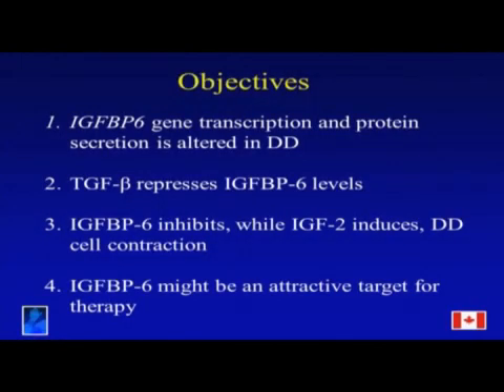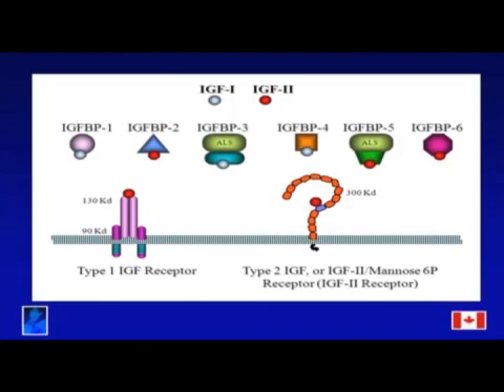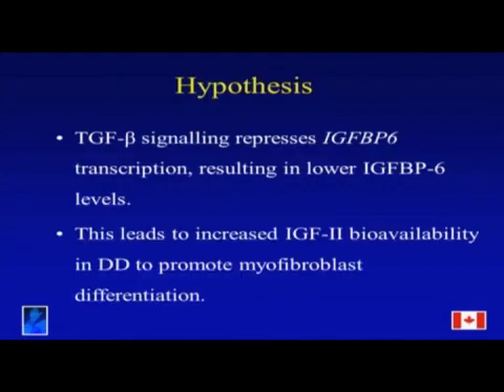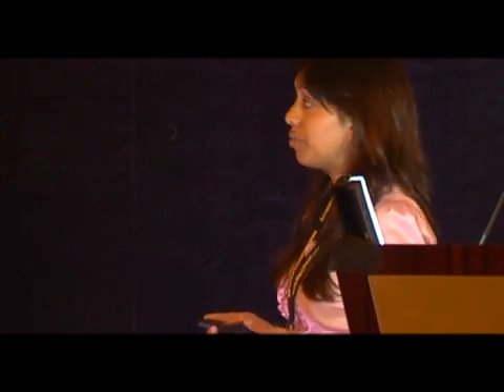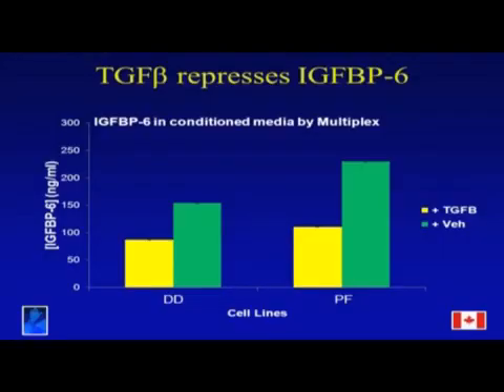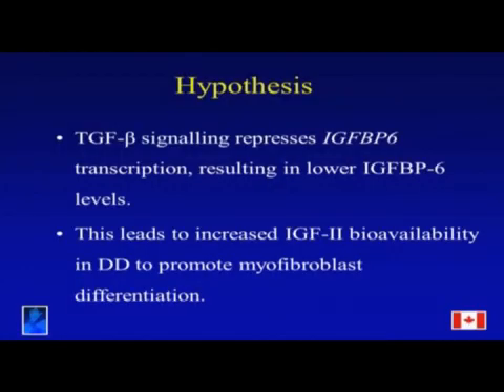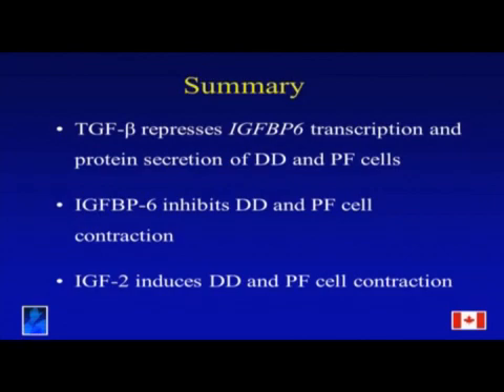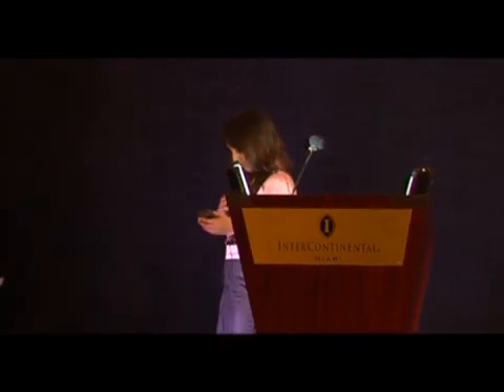Christina Raykha MSc Candidate, "Insulin-like Growth Factor..." 2010 Miami Dupuytren Symposium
Christina Raykha MSc Candidate, Lawson Health Research Institute, London, Ontario, Canada presents "Insulin-like Growth Factor Binding Protein (IGFBP)-6: A mediator of myofibroblast differentiation in Dupuytren's Disease?" at the 2010 Miami Dupuytren Symposium